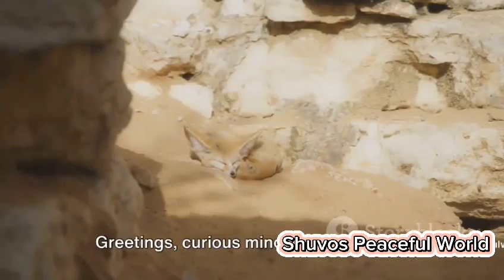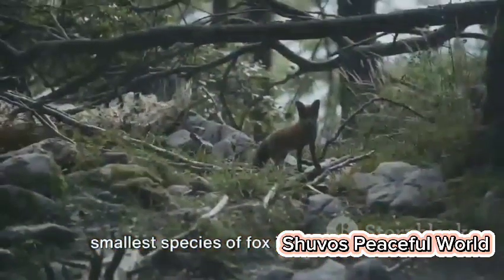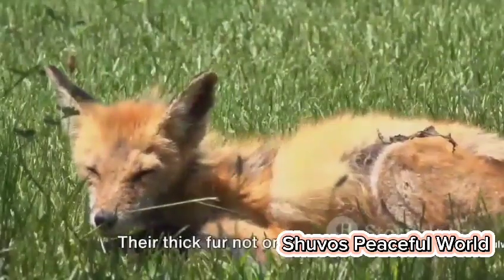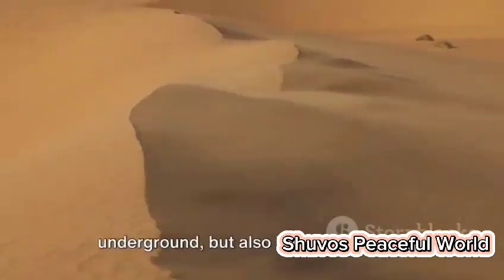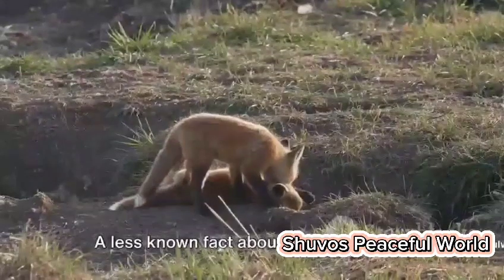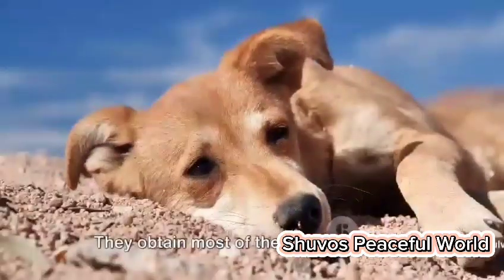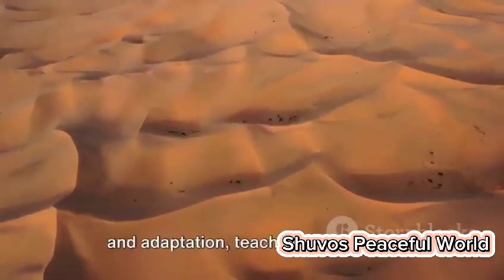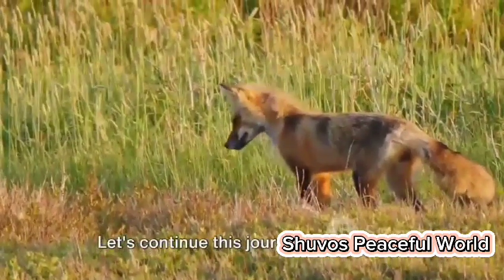Desert Fox: Unveiling the Mysteries of the Sands 🌵🦊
Discover the captivating world of desert foxes in this insightful video. From their diminutive size to their remarkable adaptations, we delve into the secrets of these resilient creatures. Join us as we explore their versatile diet, sociable behavior, and incredible speed. Whether it’s surviving with limited water or the purpose of their large ears, the desert foxes’ story unfolds against the harsh desert backdrop. Don’t miss this fascinating journey into the heart of the arid wilderness.

OUTLINE:
00:00:00
Introduction to Desert Foxes
00:00:15
The Smallest Foxes in the World
00:00:33
Resilience in the Harsh Desert Environment
00:00:51
The Purpose of Large Ears
00:01:12
Versatile Diet
00:01:29
Sociable Creatures
00:01:42
Surviving with Limited Water
00:01:59
Incredible Speed
00:02:09
Conclusion